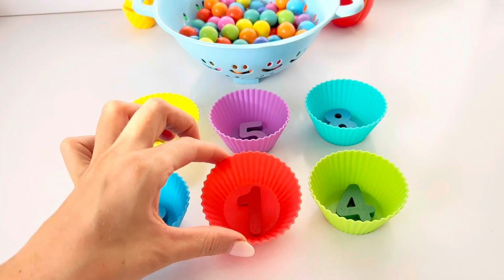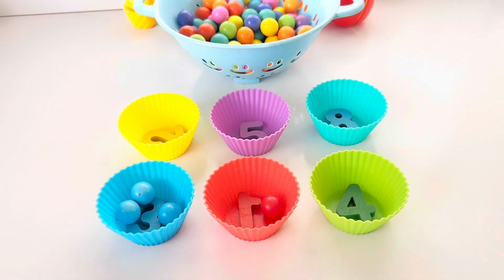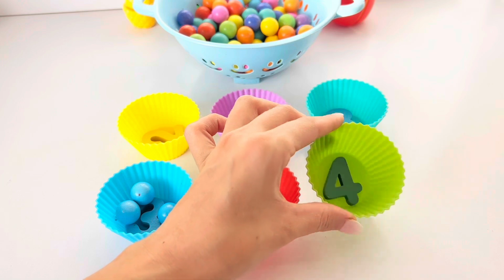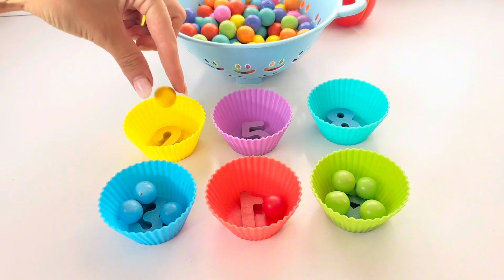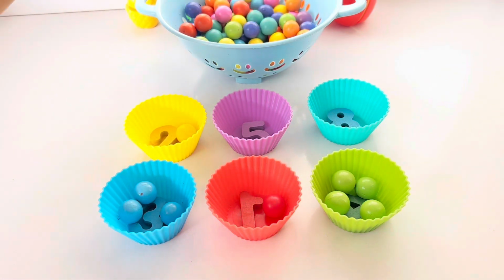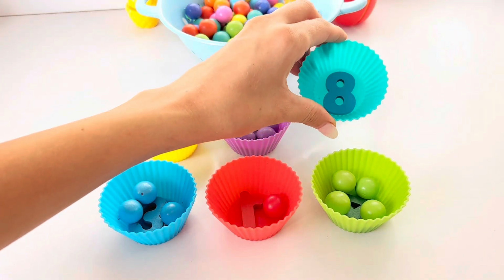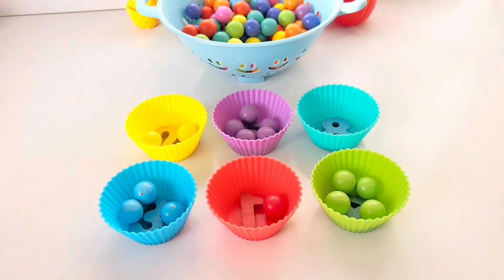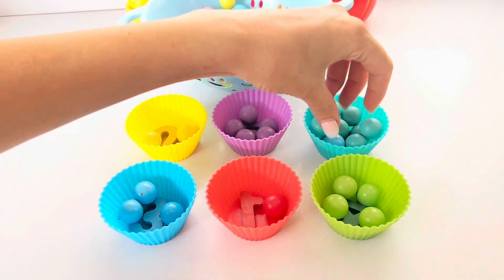Numbers and Colors for kids